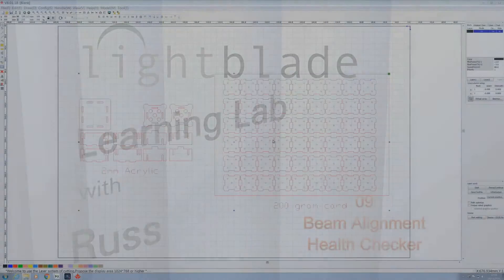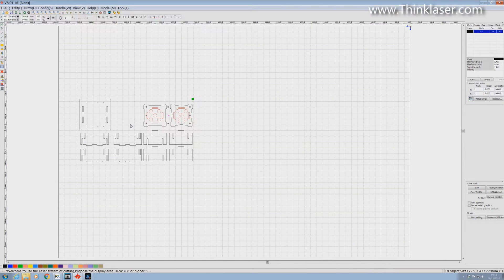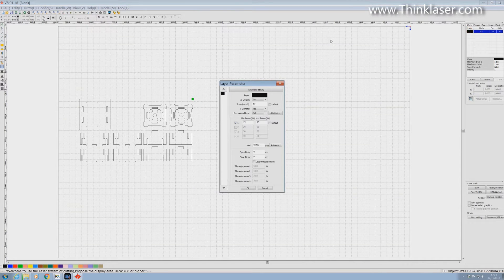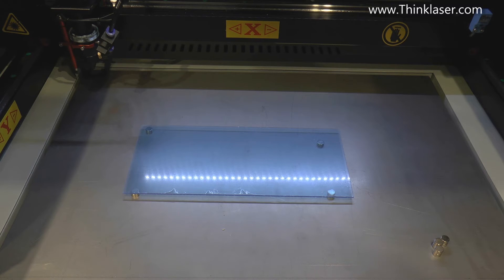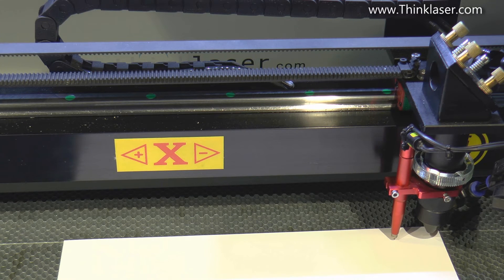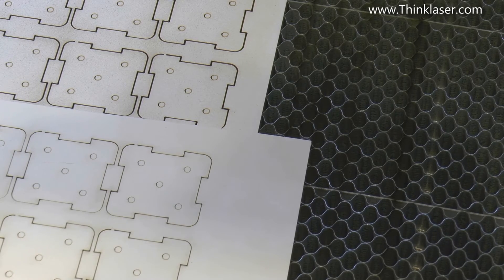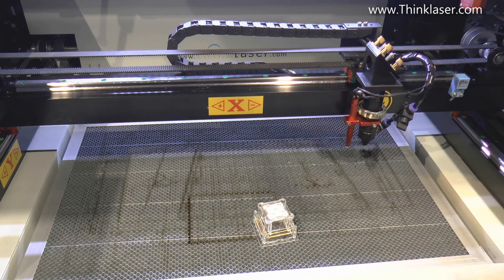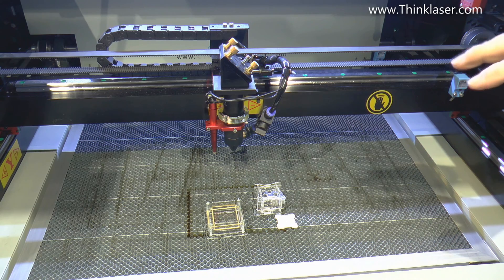How To Use A Laser Cutter - Lightblade Learning Lab 09 Beam Alignment Health Checker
Welcome to the Ninth in our series of videos that aim to teach you how to use a laser cutter.

- Machine Set-up,
- Troubleshooting
- Building projects
- Laser Safety
- Laser theory
- Laser Cutting
- Laser Engraving
- Materials

Finance Available